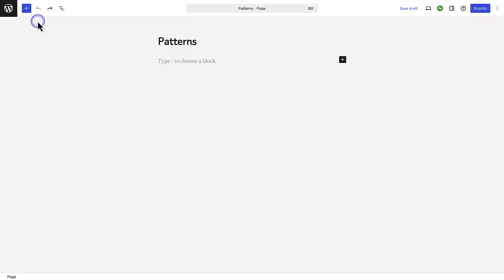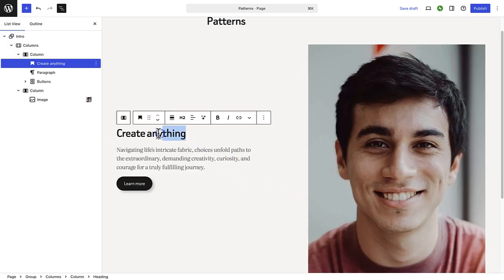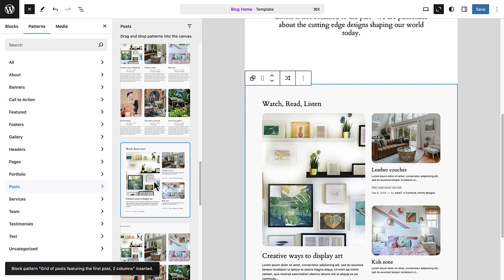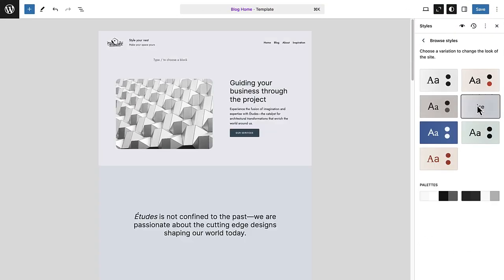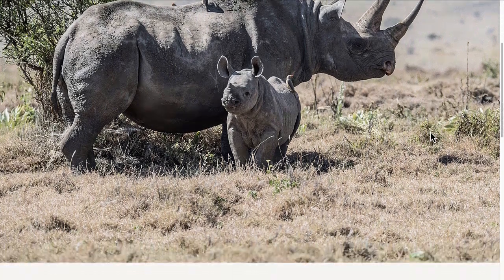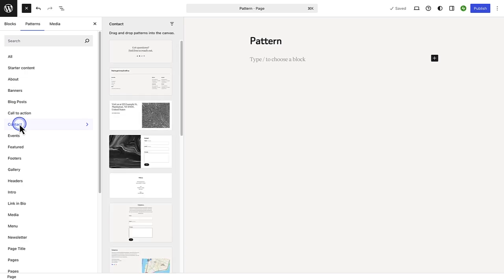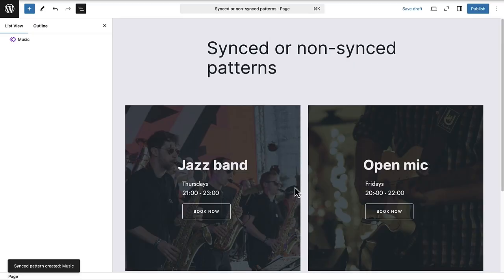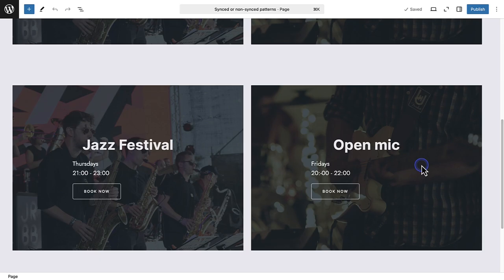Speed Up Your Design with WordPress Patterns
Learn how to quickly build and customize professional WordPress layouts using block patterns. I’ll show you how to insert, modify, and create patterns to design pages effortlessly.

Timestamps:
0:00 Intro
0:25 Adding and Customizing Patterns
1:05 Using Page Patterns
2:56 WordPress.com Pattern Library
3:22 Creating Synced and Non-synced Patterns
4:36 Outro